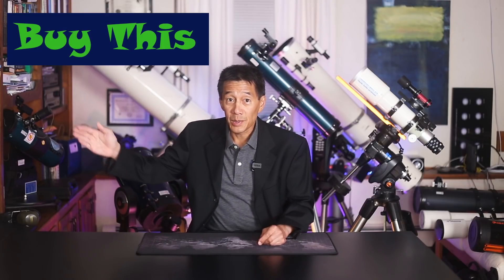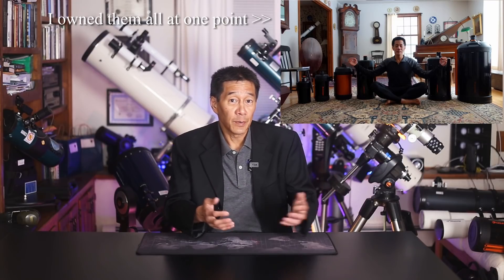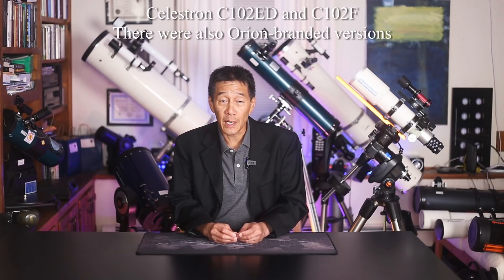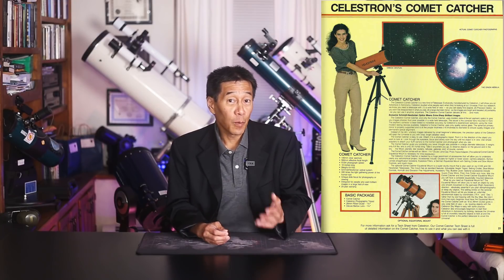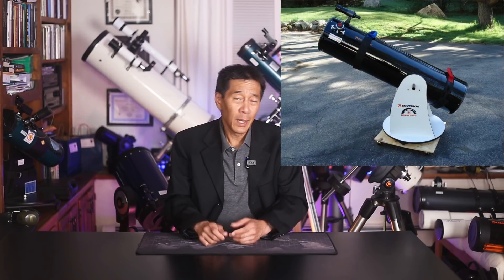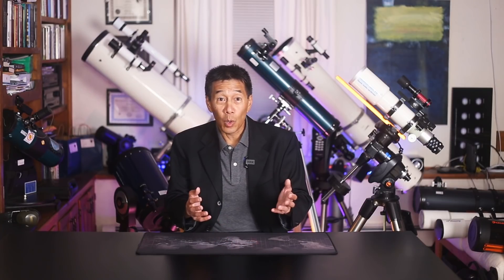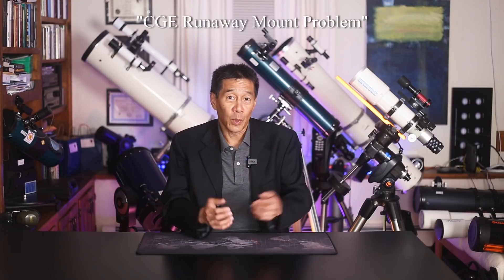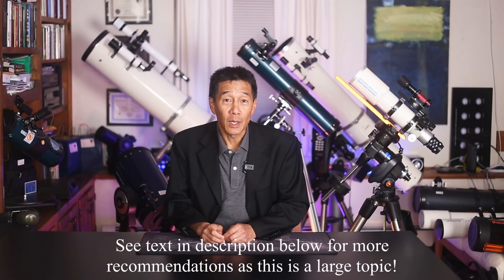Buy This, Not That! Celestron Edition.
Additional notes:

The CPC series is highly recommended

The NexStars are good also, but buy them for the optics, not so much for the mounts, which are cheaper than the CPC and AVX series.  At this point, I would be wary of older grey-tubed NexStars.  They weren’t as good as the newer ones, and the OTAs are hard to remove from the base.  If you must buy a grey-tubed NexStar, don’t pay too much.  In all NexStars, I would stay away from the 4.  Step up to the 5 if you can.  The NexStars start getting unstable once you get to the 8” size.  The 5” and the 6” are the sweet spot for this mount.

I don't love the SLT series.

Skip the AstroMasters and PoweSeekers.

The FirstScope76 isn’t great but it is at least cheap.

Most of the 4”, 5” and 6” achromats are decent scopes and attractively priced.  Be sure you have a sturdy mount, especially for the 6”.

Likewise, the various Maks are at least OK, but be sure you have a decent mount.

The old Celestron/Vixen SP-C6 was a neat little 6” Newtonian with a “sled” focuser.  Very collectible.

The CG-4 is a good small-midsize mount.  Just don’t overload it.

The comments about the CGE apply only to that model – the CGEMs are fine.

The new CGX mounts are quite nice, if you need a big mount.

Gary Bennett’s CGE cable mod is here: CGE Cable Replacement Kits Main (bendun.net)